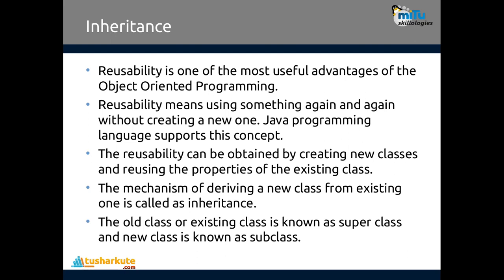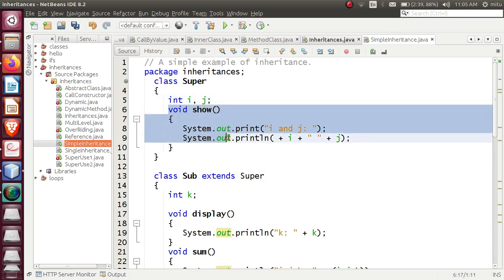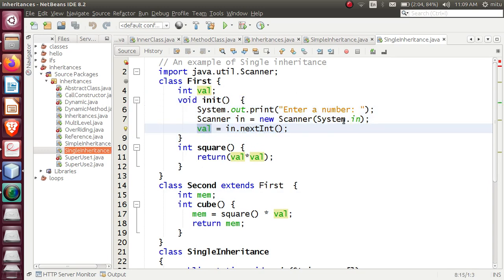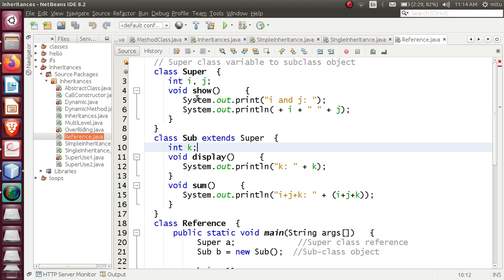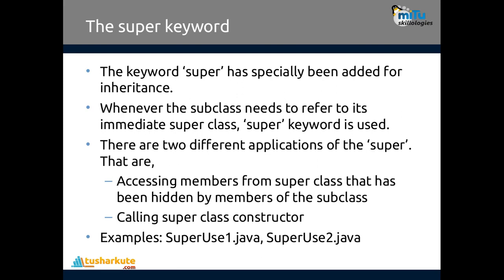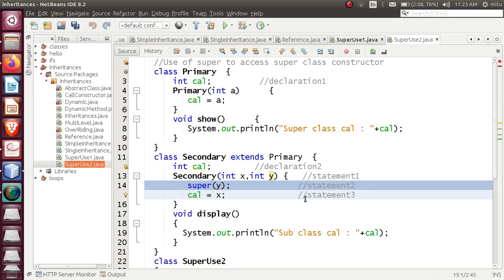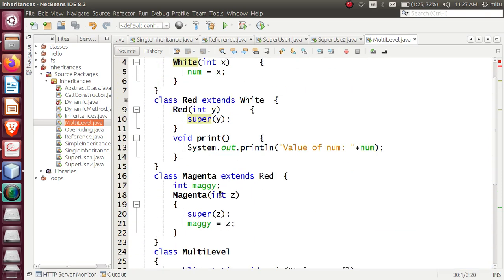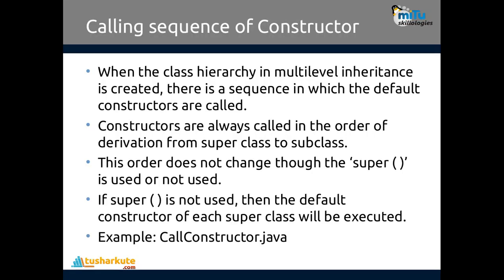Core Java Programming Session 8: Inheritance and Super Keyword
Contents:
1. Inheritance and Its types
2. Use of super keyword in Java